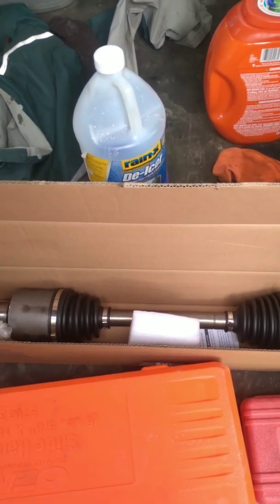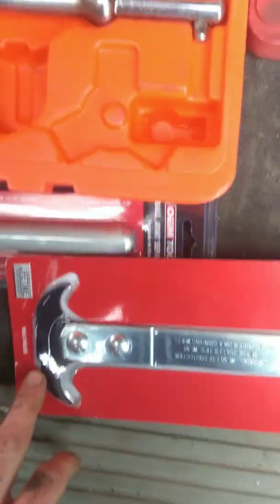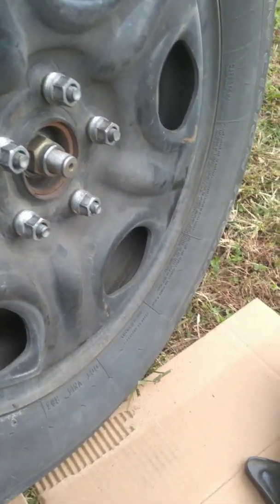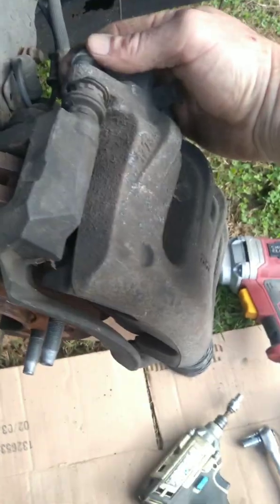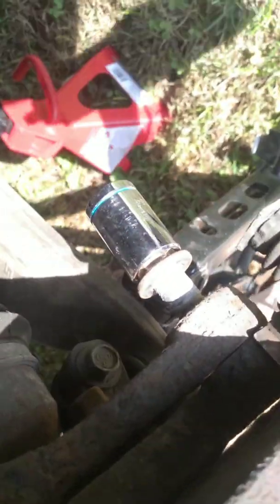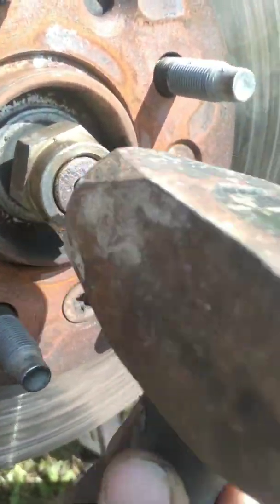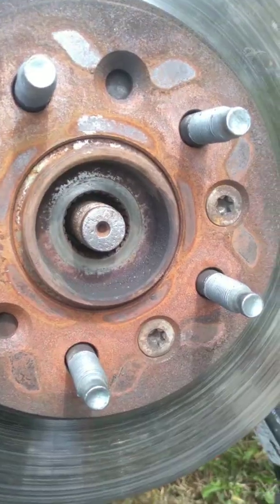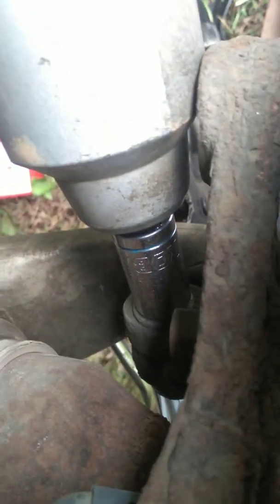Ford CV axle and output shaft seal replacement. Freestar/Windstar shown other models similar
Torque Specifications below. Please read this complete description or injury may result. Do NOT reuse the axle nut or the ball joint pinch bolt and nut. They MUST be new or they will NOT torque down.
Do not position yourself in front of the wheel hub when prying the ball joint from the pinch on the knuckle, the strut will release and spring out towards you. You NEED to place a jack underneath the strut to be able to adjust the the height and angle so that you can reinstall the balljoint.
 You can remove the strut if you're not comfortable doing it this way. You can also remove the tie rods if you need more room, this will take more time and may require a front end alignment when finished.
I am NOT responsible for any attempt to recreate anything in this video. And I am NOT liable for any injury, damage to property, or injury to a third party. By no means am I telling anyone this is the correct way to do this and if you are in doubt consult a licensed mechanic.

Teardown 30-50 minutes
Replacement and reinstall 30-45 min.
Total time 1-1.5 hours

Torque Specifications

1. Axle nut  157-212. ft-lbs
2. Lug nuts 85-105. ft-lbs
3. Balljoint pinch bolt
Freestar/Monterey. 66 ft-lbs
Windstar 40-55 ft-lbs
4. Front caliper mounting bolts 25 ft-lbs
5. Front caliper anchor plate bolts
Freestar/Monterey 136 ft-lbs
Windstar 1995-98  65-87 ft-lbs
1999-later models 82-87 ft-lbs

And again the axle nut and pinch bolt/nut MUST be brand new. Everytime they're tightened down, they must be replaced with new.

I am in no way liable for any damages, injury's, third party damage or injury, or death.